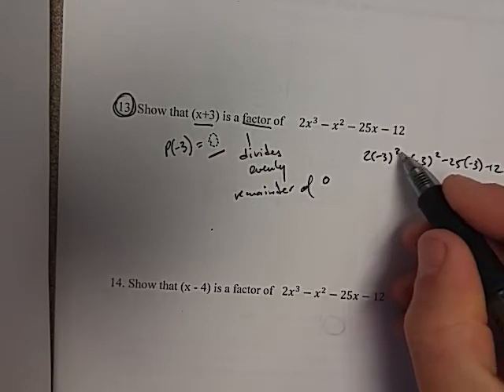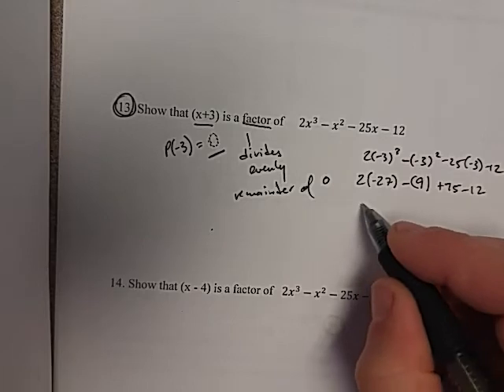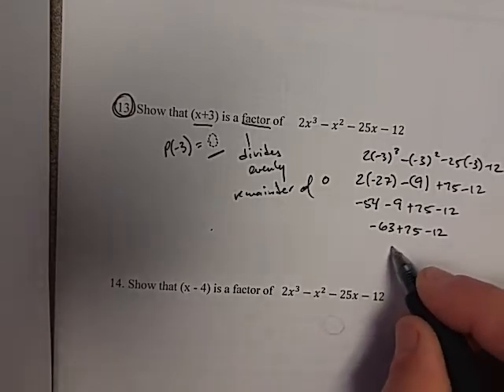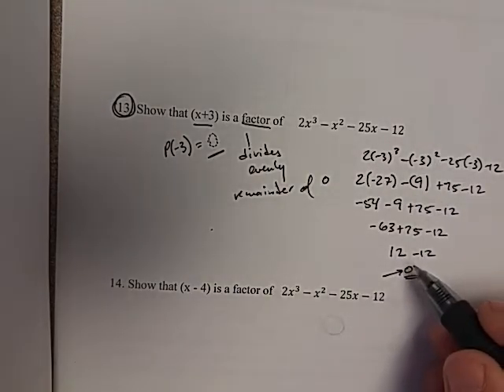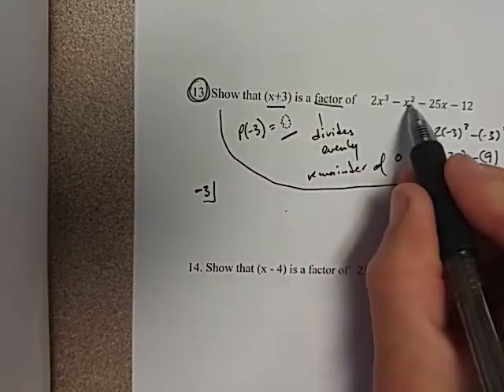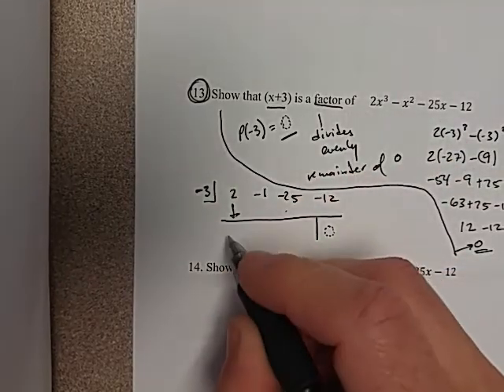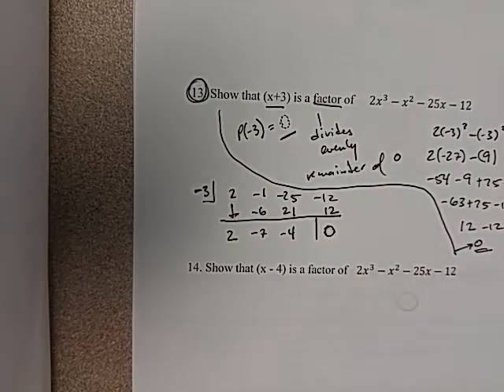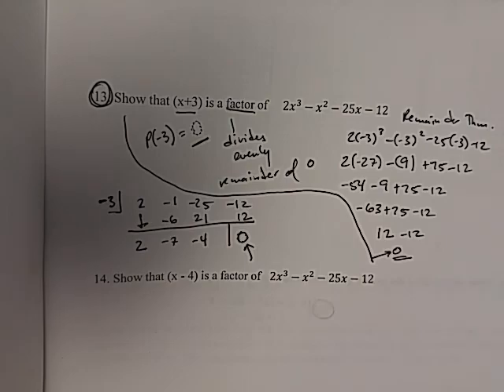Show that a divisor is a factor of a polynomial (synthetic division OR remainder theorem)